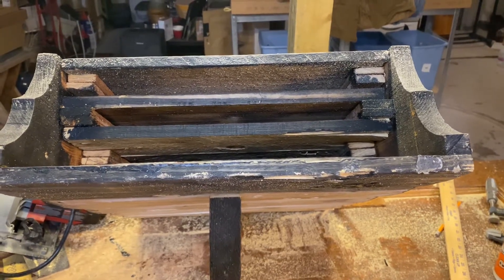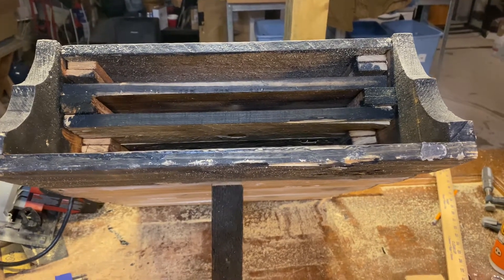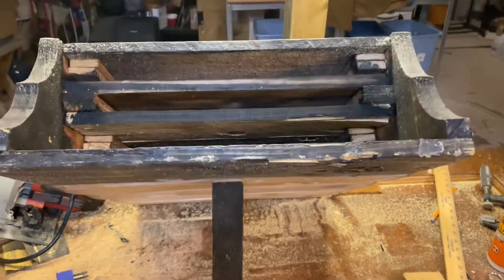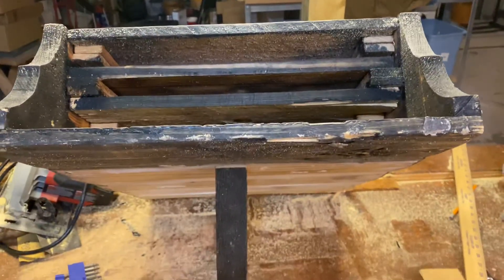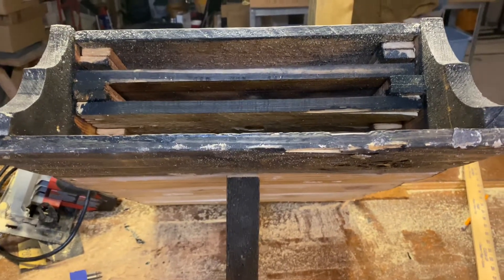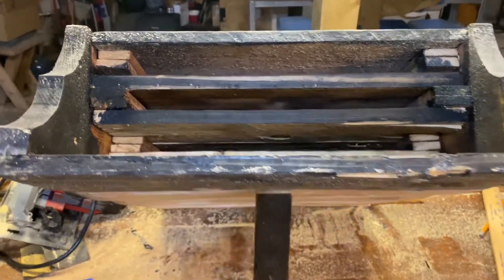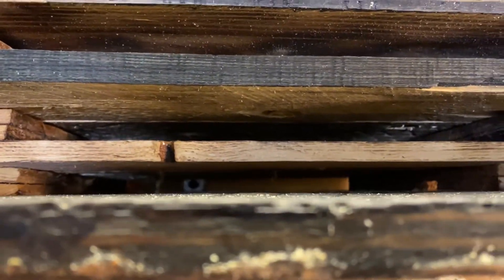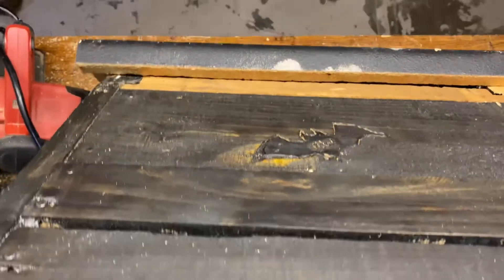4-Chamber Bat House with Cameras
One of my bat houses in work. I’m basically showing the cameras.